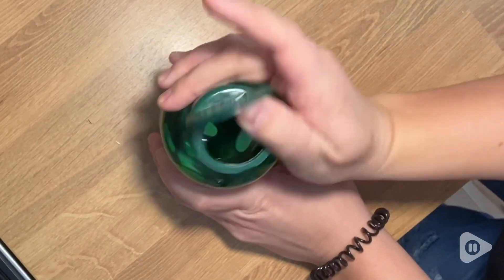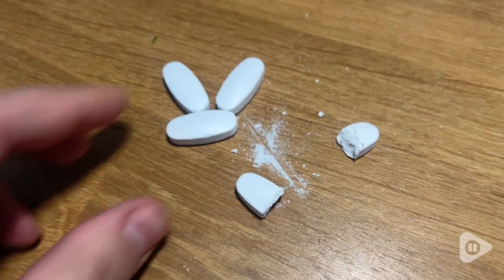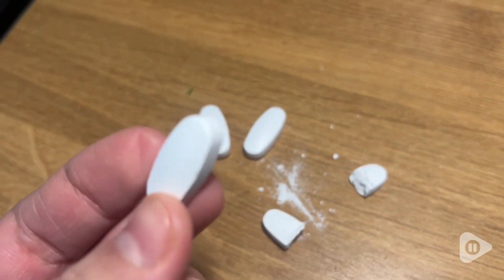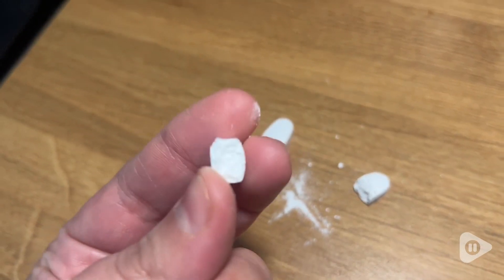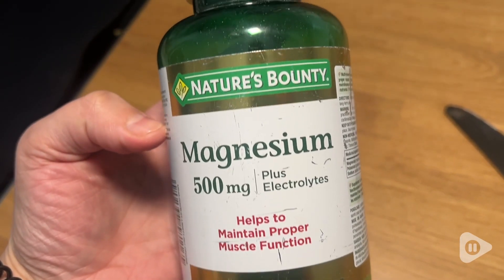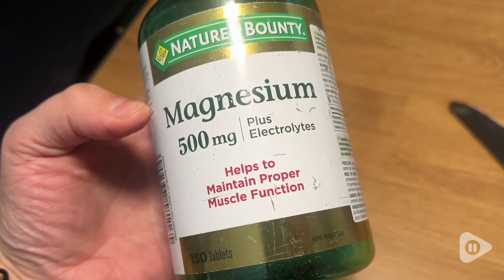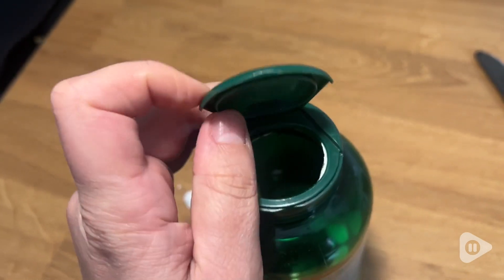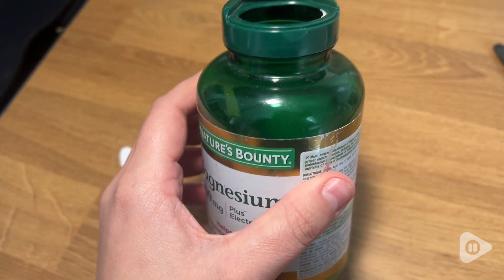Nature's Bounty Magnesium Tablets | Our Point Of View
Nature's Bounty Magnesium Tablets

(Commissionable Links)

Magnesium Supplement: Provides 500 mg of magnesium per tablet for supplementation
Electrolyte Support: Contains electrolytes like potassium and sodium to help maintain proper hydration
Broad Spectrum Support: Includes a blend of vitamins and minerals to support overall health
Trusted Brand: Made by Nature's Bounty, a leading supplement brand
Convenient Tablets: Easy to take tablets provide a convenient way to supplement magnesium